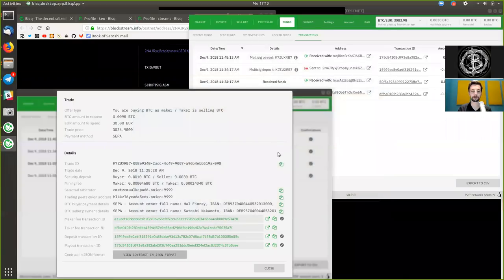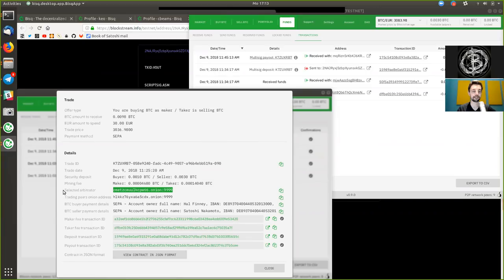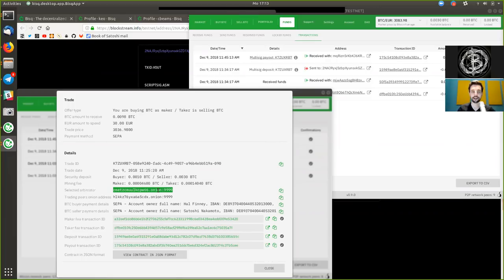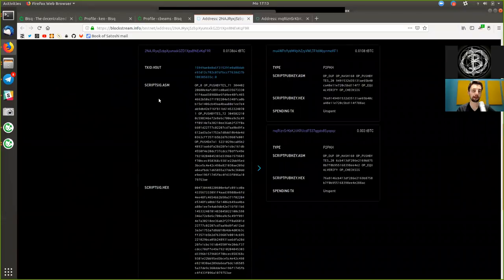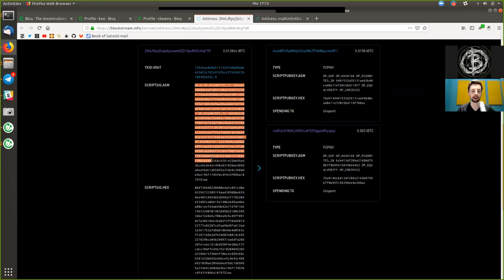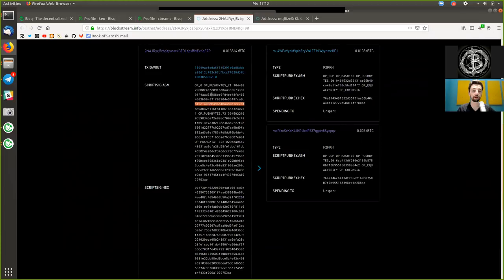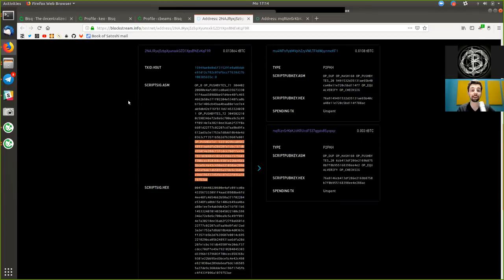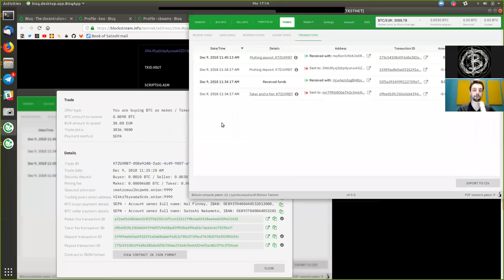Bisq Arbitrator and Multi Signature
Bisq is an open-source, peer-to-peer application that allows you to buy and sell cryptocurrencies in exchange for national currencies. No registration required.
Bisq does not require identity verification, it is decentralized, non custodial, privat, open source and very easy to use!